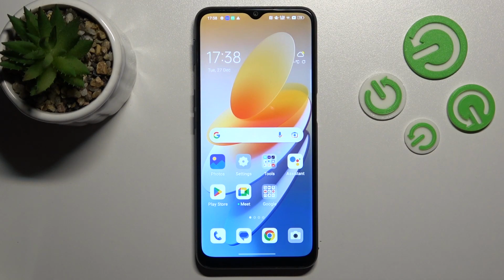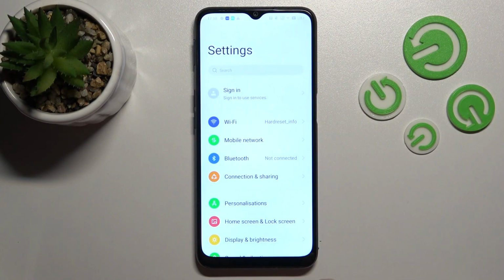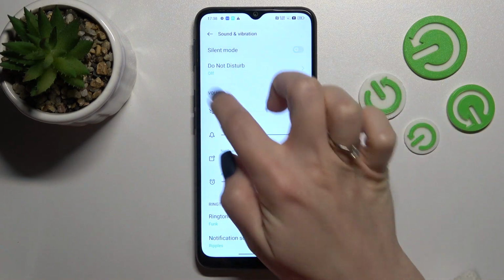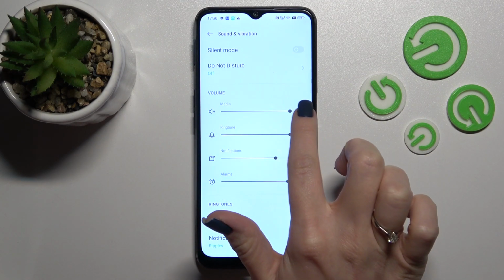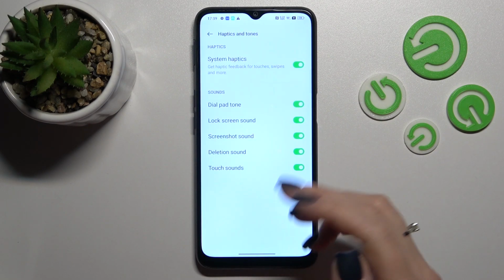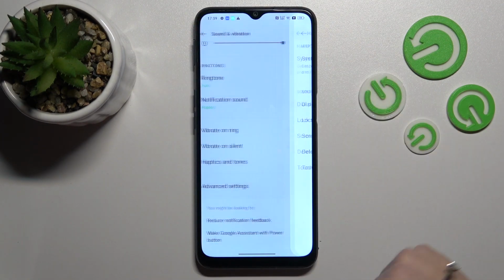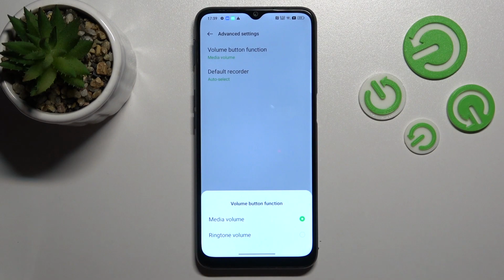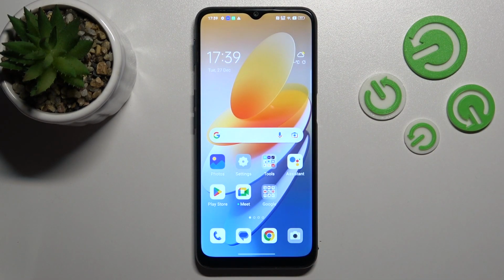How to Operate Sound Options in OPPO A16S – Access Sound Settings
From this guide, you’ll find out how to successfully Locate and Manage Sound Settings in Oppo A16S! Look up, and follow our experts, this way you’ll adjust Volume Sliders, Haptic Feedback, and Sound Effects to your preferences. So, don’t wait, stick around and repeat the instructions shown above, then enjoy perfectly managed Sound Options on your Oppo Smartphone.

How to Operate Tones in OPPO A16S? How to Operate Sound Settings in OPPO A16S? How to Find Sound Settings in OPPO A16S? How to Manage Sound Settings in OPPO A16S? How to Locate Sound Settings in OPPO A16S?